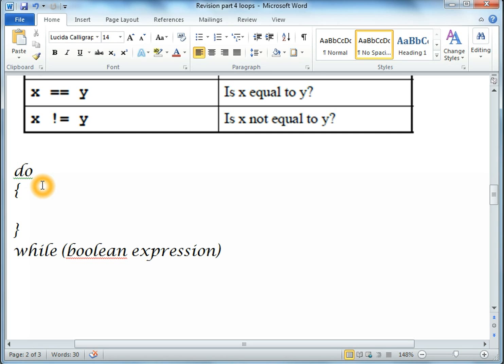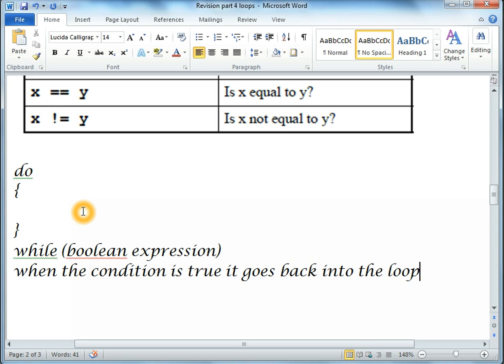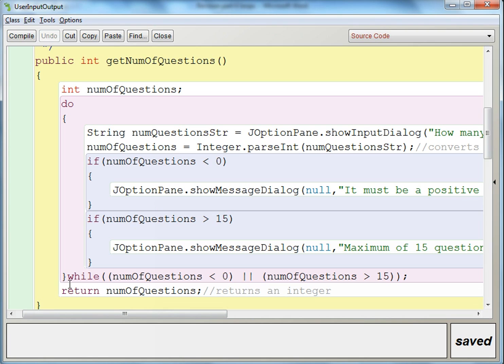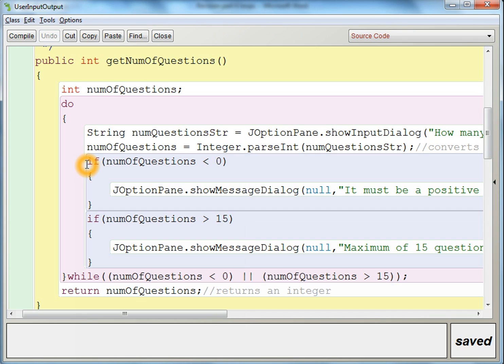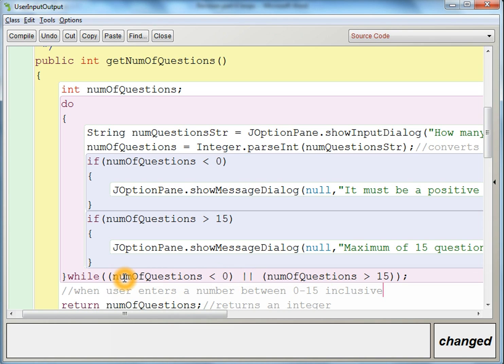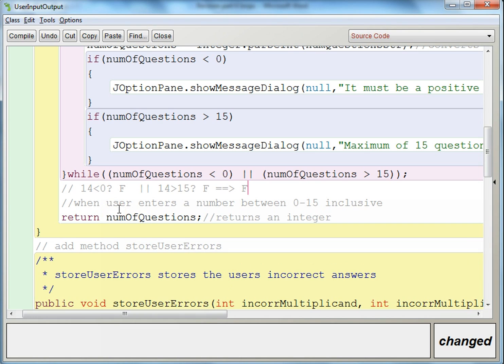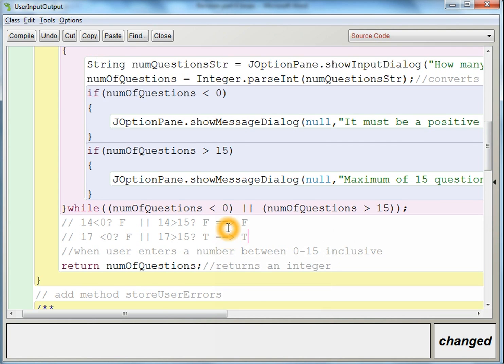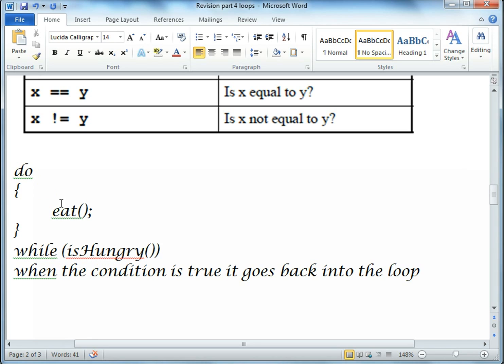Programming Fundamentals (UWSC) - Revision do while loop